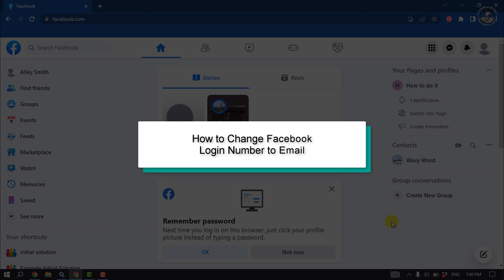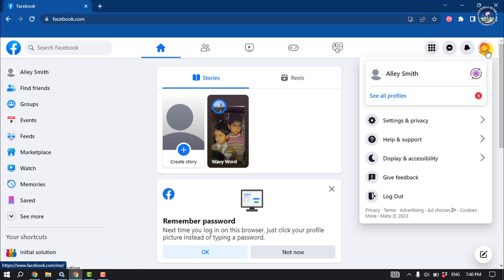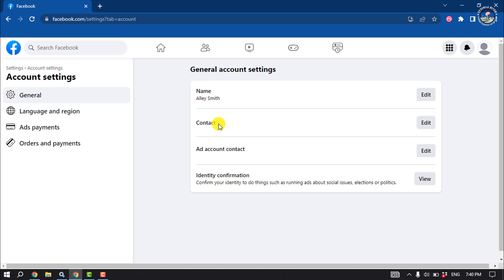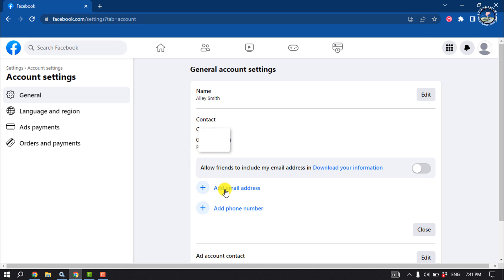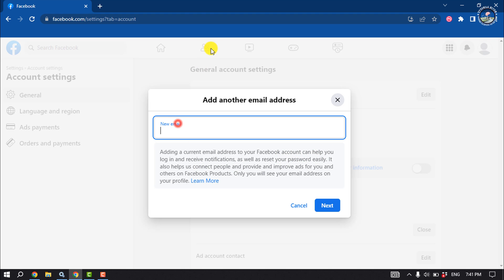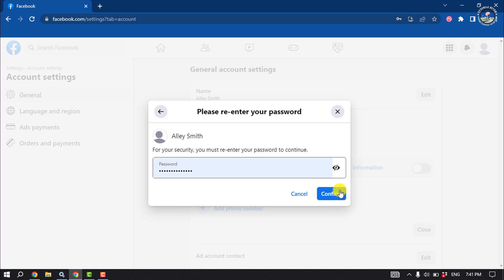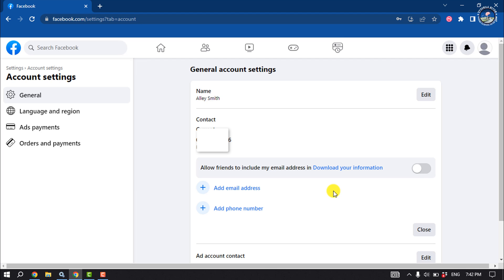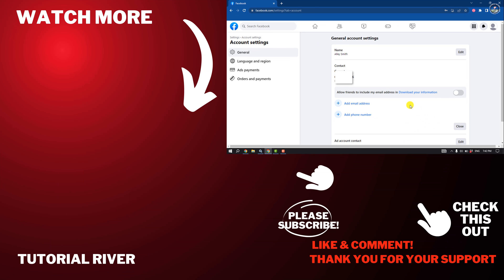How to Change Facebook Login Number to Email [ Easy Way ]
You can change  Change Facebook Login Number to Email whenever you want. You can complete the process in a few steps on desktop and mobile.

Video Parts:
0:00 Info & Intro
0:11 Open Facebook
0:20 Go to Settings
0:32 Contact Option
0:51 Add New Email
1:38 Ending & Outro